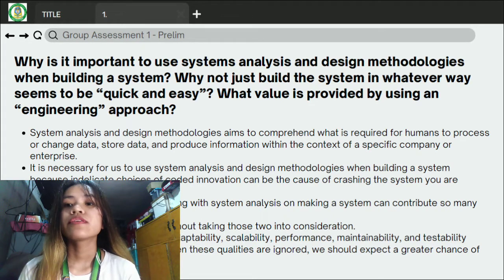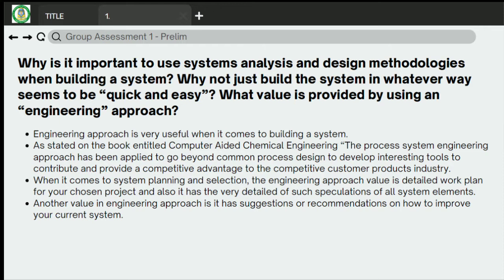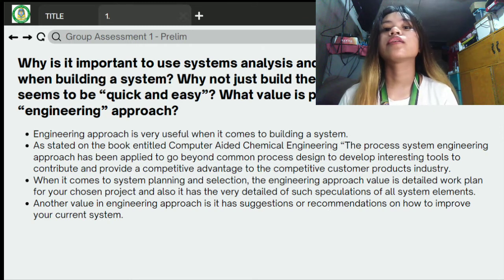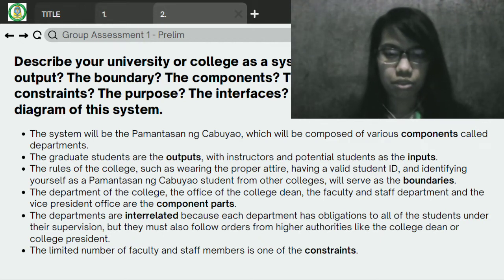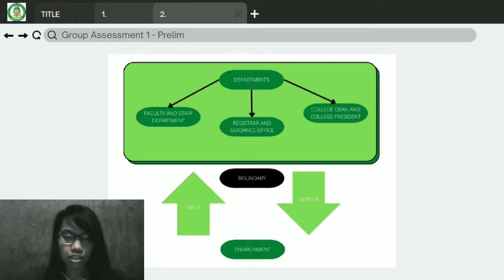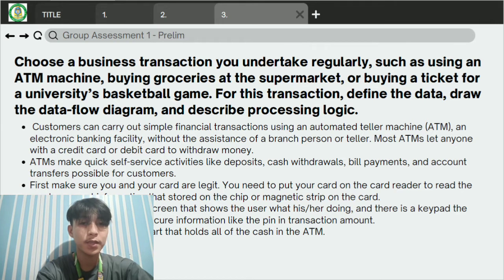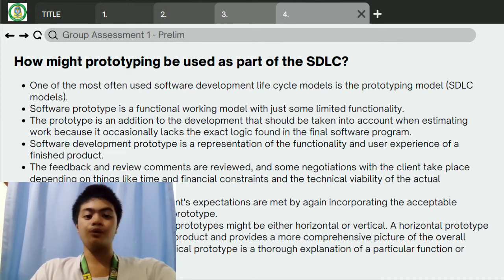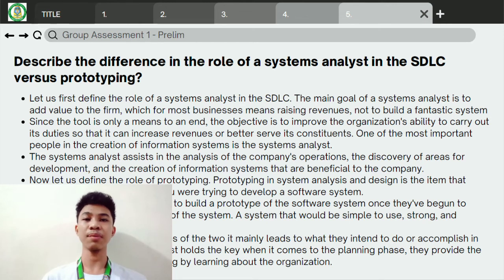Juan4all | CCS109 Group Assessment 1